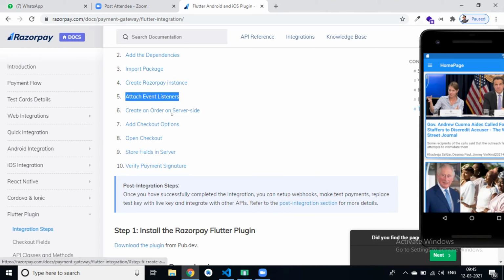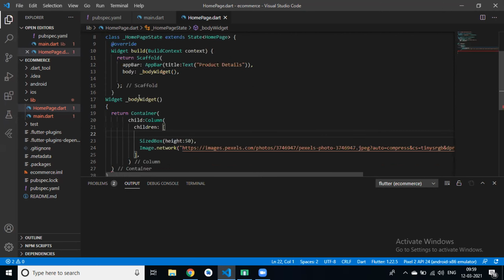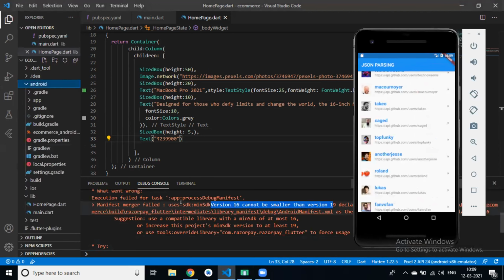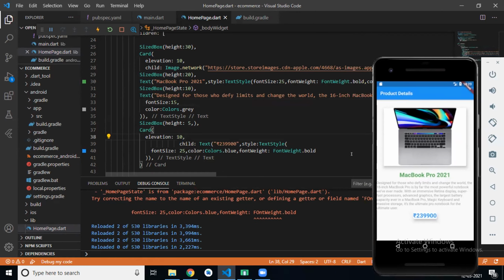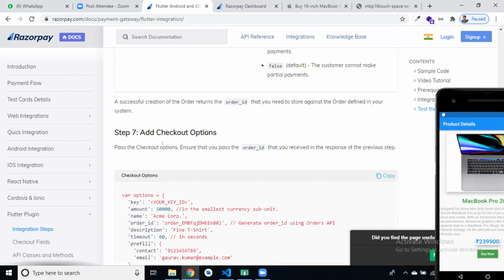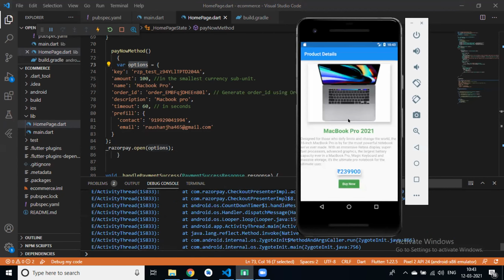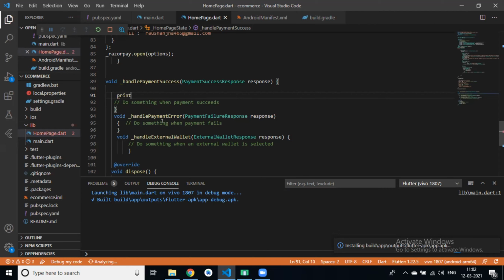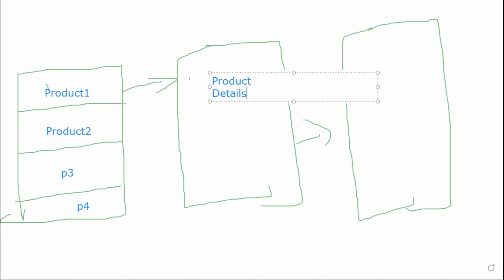Integrate Razorpay Payment gateway in Flutter.